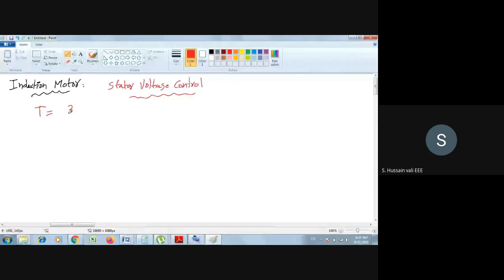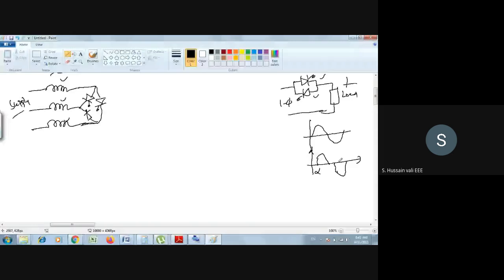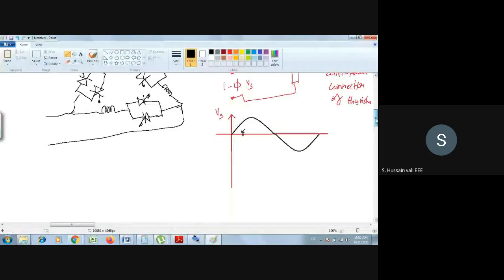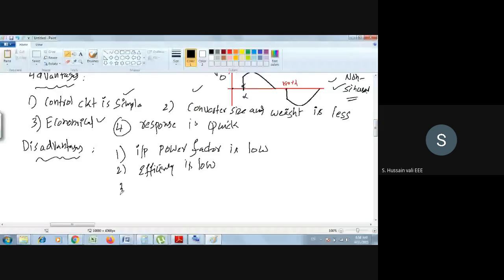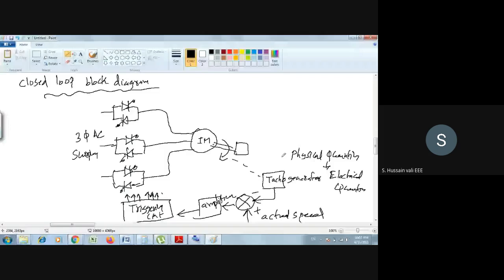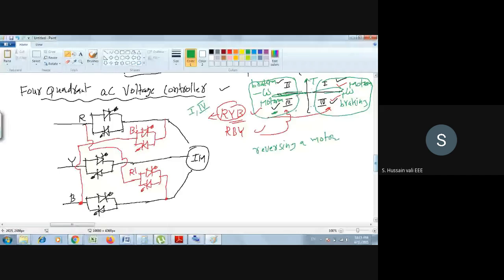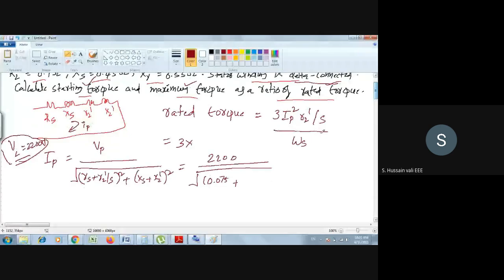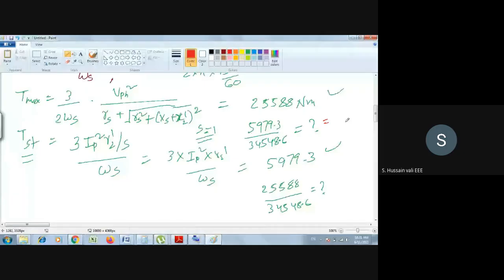Power Semiconductor Drives - 24